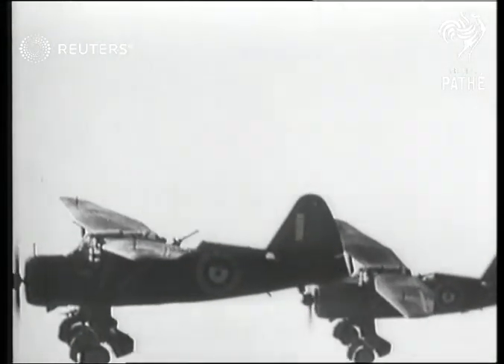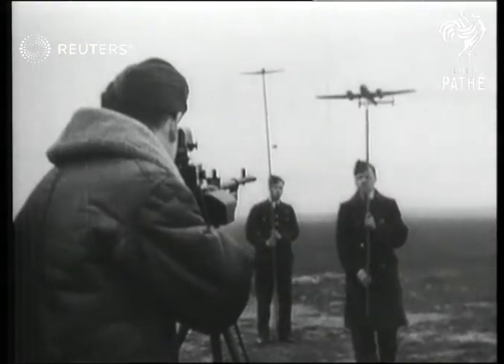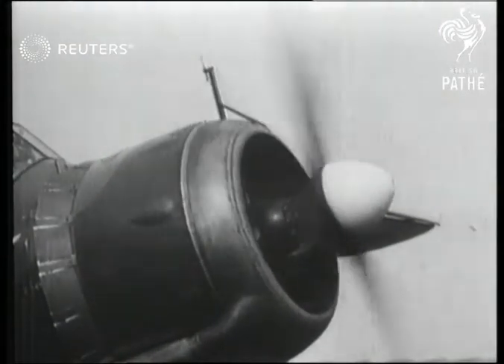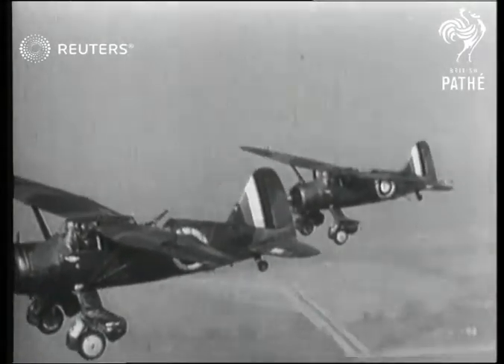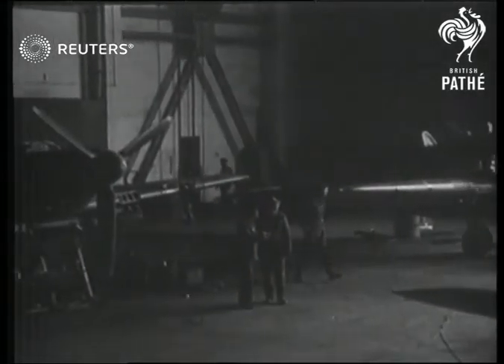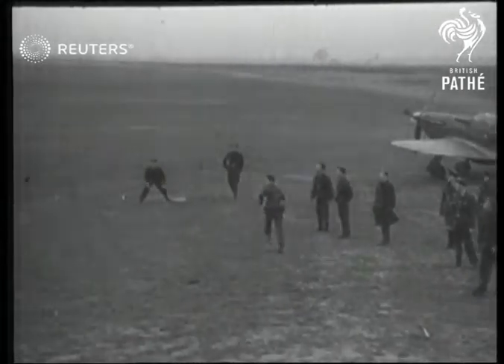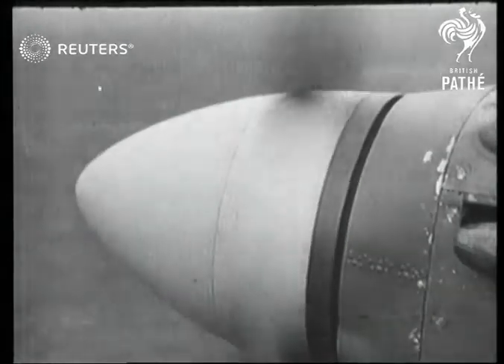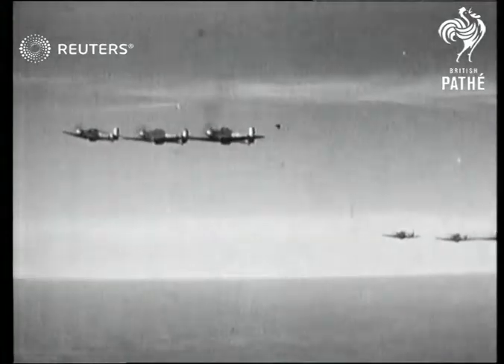DEFENCE: Second World War: Canadian Royal Air Force co-operation with British Royal Air Force (1941)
Units from the Canadian Air Force at British Royal Air Force army bases; shows good shots of Lysander and Hurricane planes, and of Canadian airmen enjoying a game of baseball.

Full Description:

SLATE INFORMATION: Gaumont British News

SLATE INFORMATION: Army co-operation airmen

LOCATION IN BRITAIN UNKNOWN
EXT
AIR TO AIR Royal Air Force (RAFF) Lysander planes in flight / Lysander air gunner crews in machine gun training session using model aeroplanes / Lysander aircraft taking off and in flight

AIR TO AIR Squadron of Hurricane jets in flight / Planes in army base hangar, Canadian airmen from Royal Canadian Air Force working on Hurricanes

Canadian flight mechanics playing baseball

Canadian pilots and RAF planes, including AIR TO AIR shots

Canada; Military - Active; Airforce
Background: Units from the Canadian Air Force at British Royal Air Force army bases; shows good shots of Lysander and Hurricane planes, and of Canadian airmen enjoying a game of baseball.